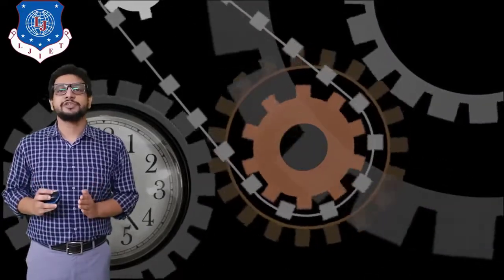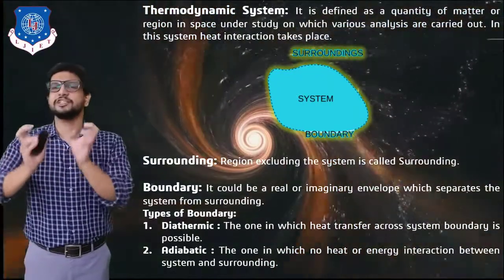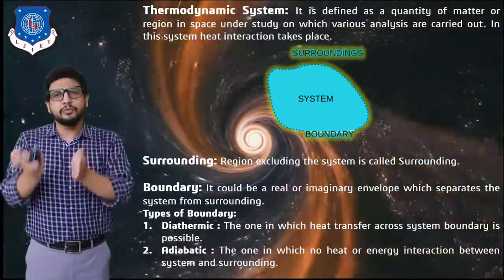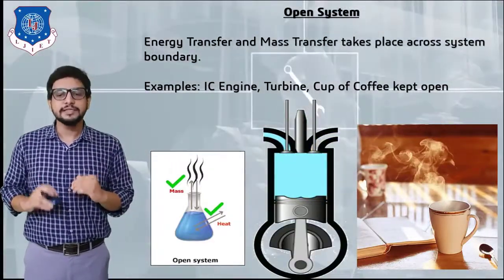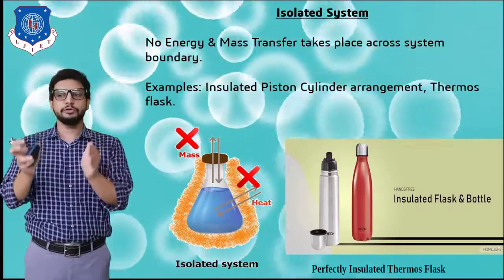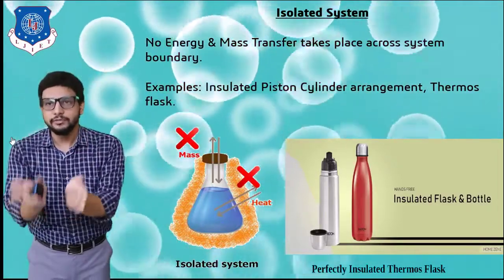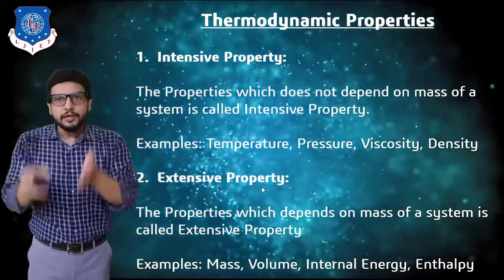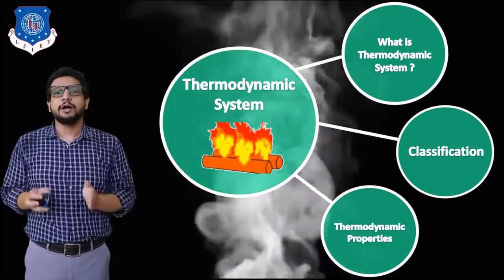L 03 Types of Thermodynamic Systems and its Definition|Basic Mechanical Engineering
Basic Mechanical Engineering Lecture Series by FaizanKagdi

Topics Covered: thermodynamic system
system
surrounding
adiabatic boundary
diathermic boundary
Next Video Link:
 L 04 Basic Definitions & Various Thermodynamic Terms|Basic Mechanical Engineering|Mechanical